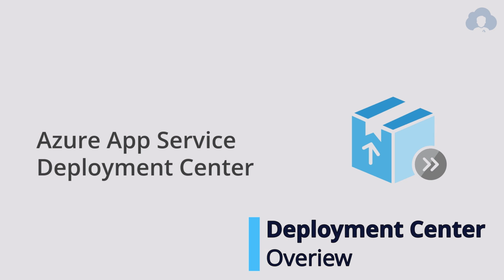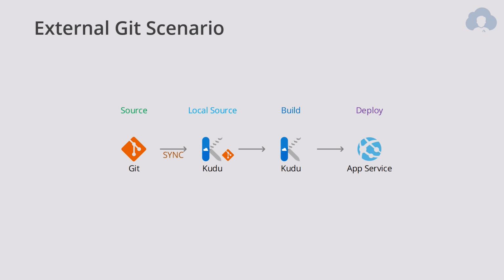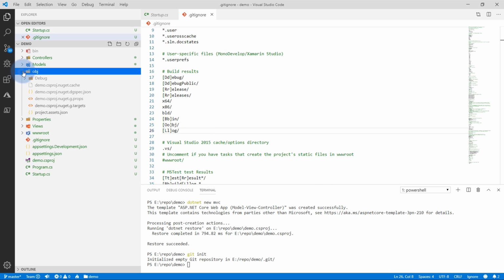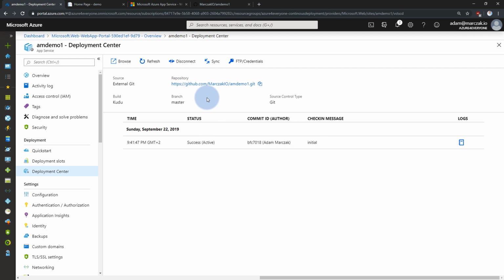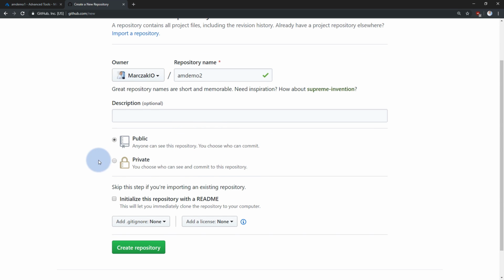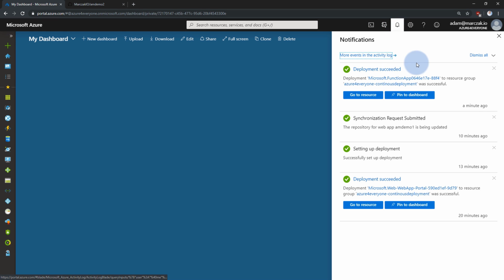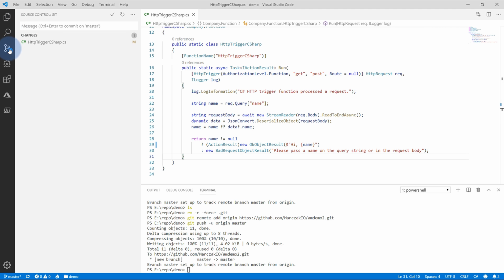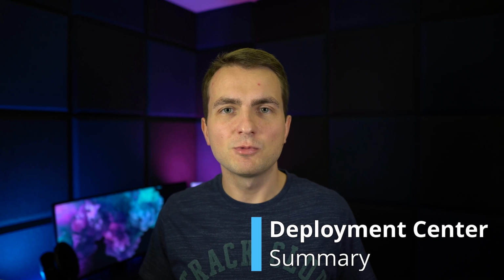Azure App Service Deployment Center Tutorial | Quick CI/CD for Web Apps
Continuous Deployment is great way to increase productivity for developers in any technology out there. With Azure App Service deployment center, you can quickly set up continuous deployment for your web apps and serverless functions without need to learn complicated external tools and platforms, all this in just few minutes.

In This expose I will cover basics of App Service deployment center with demo of External Git and GitHub integration using dotnet core applications.

3. Documentation for Deployment Center on App Service